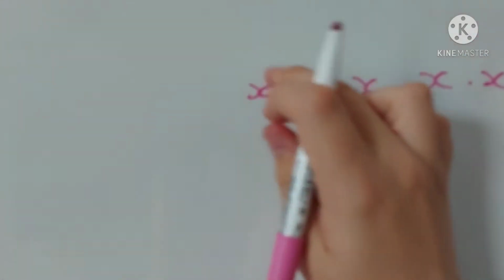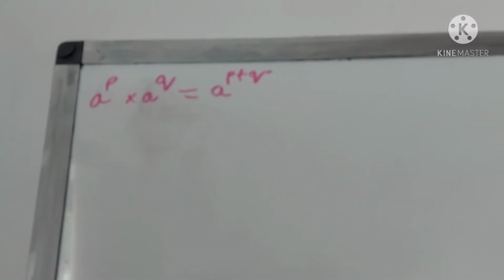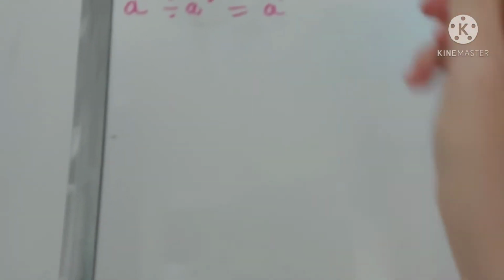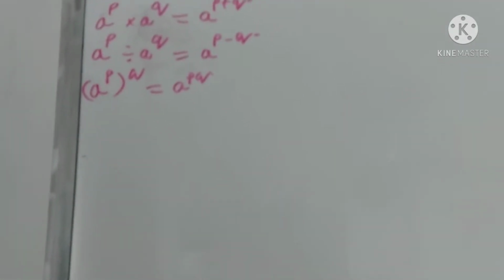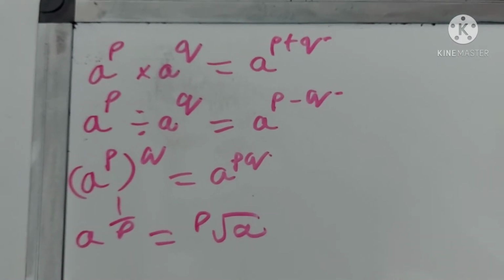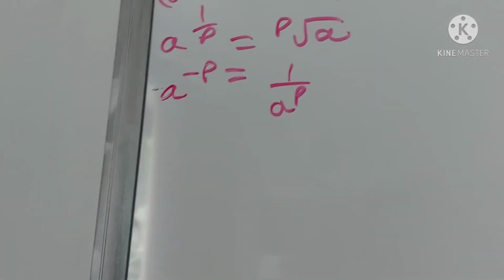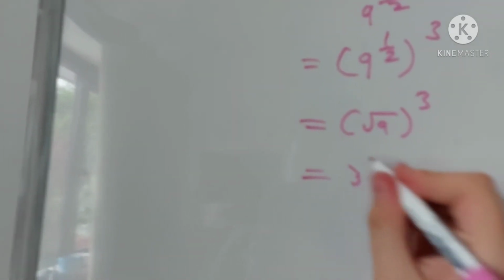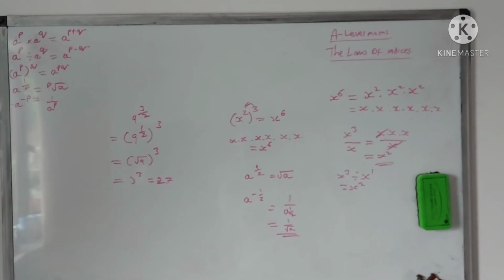A-Level Maths- The Laws of Indices Reintroduced. GCSE Recap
A-Level Maths- The Laws of Indices Reintroduced. GCSE Recap. All Exam Boards

This is designed to reintroduce the Laws of Indices and where they come from.

In the coming videos we will do calculations with Indices as we move through the course.